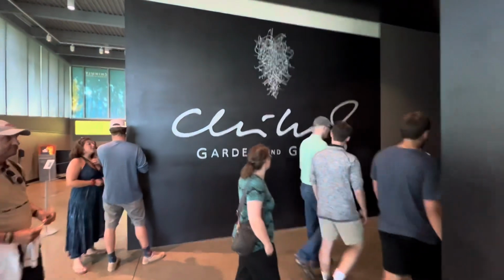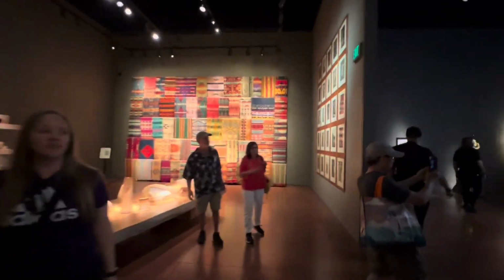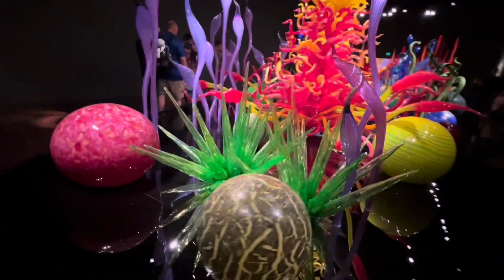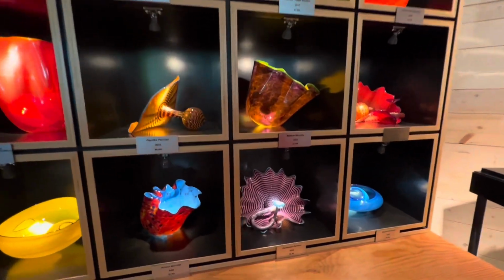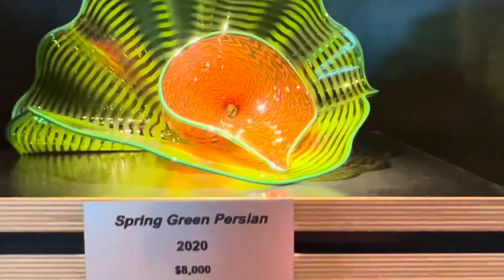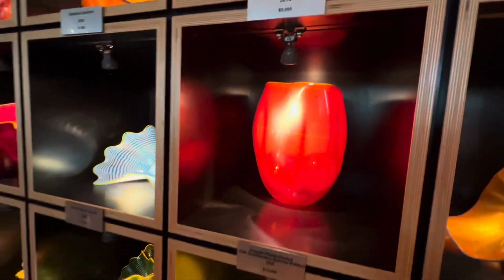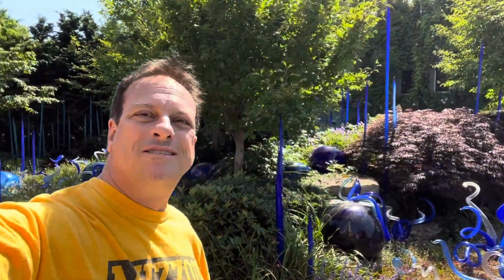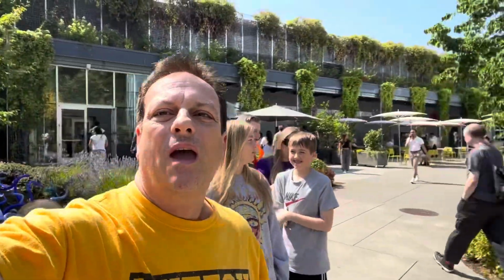Chiluhy Garden and Glass Tour ~ Seattle, Washington